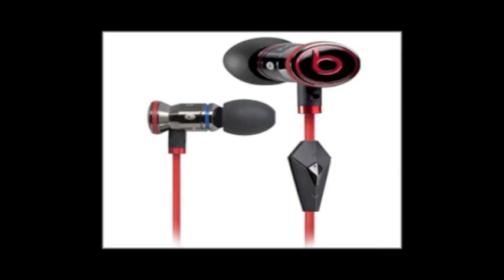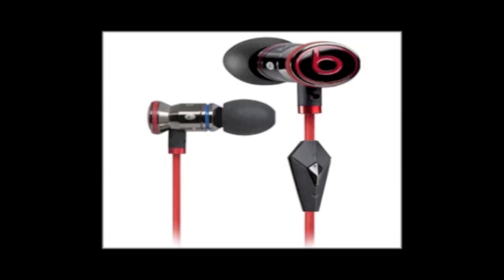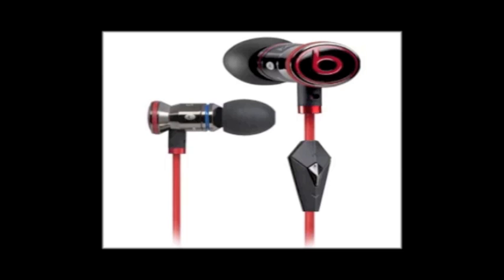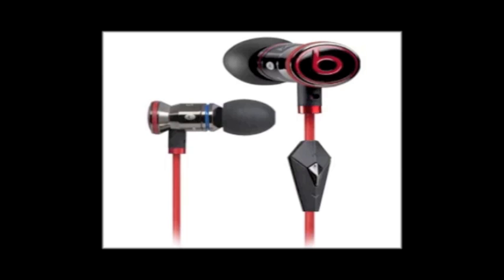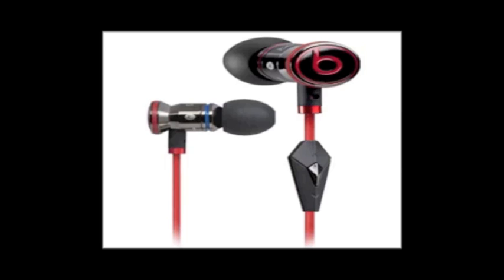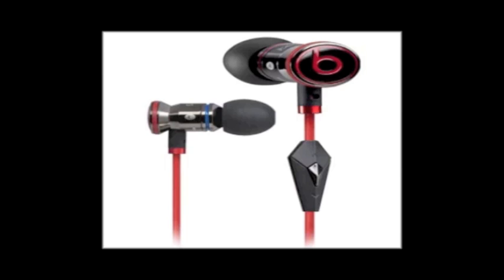R.I.P. iBeats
my ibeats died. their garbage.